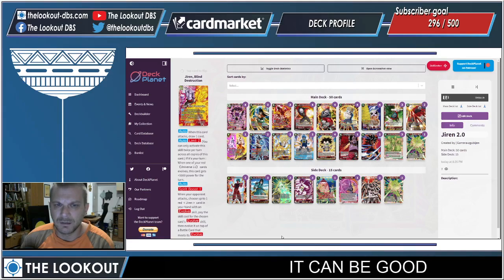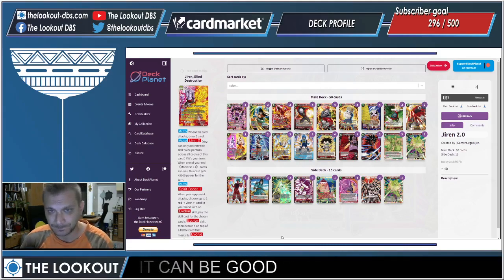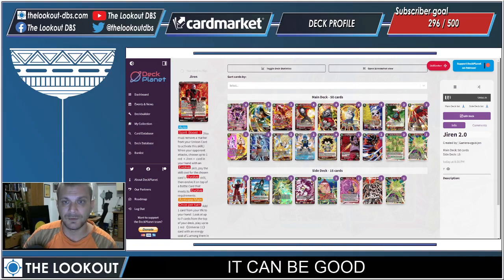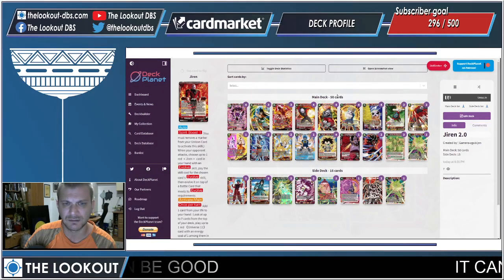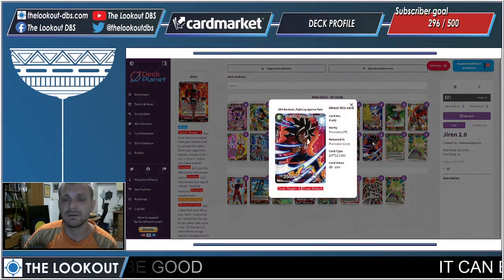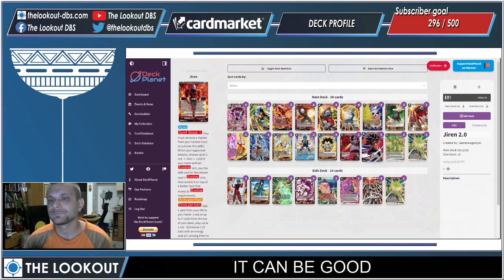ANTIBLUE JIREN decklist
Ivan has a Jiren decklist that can counter blue and pressure the Buu unison enough so it can play against it more freely. Also, it includes maindecked counter plays for floodgate negates.

Your Lookout Team!